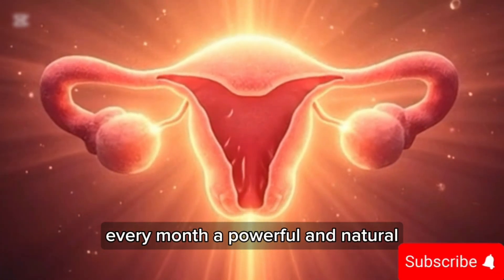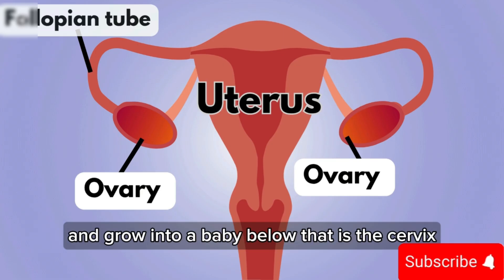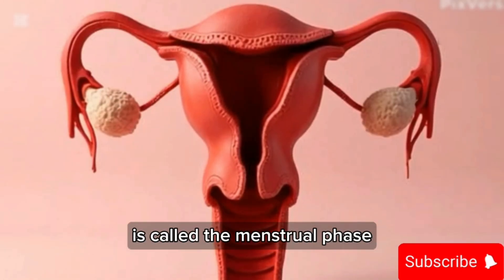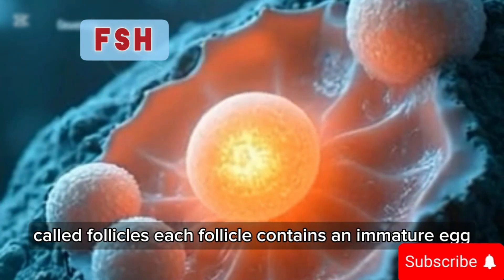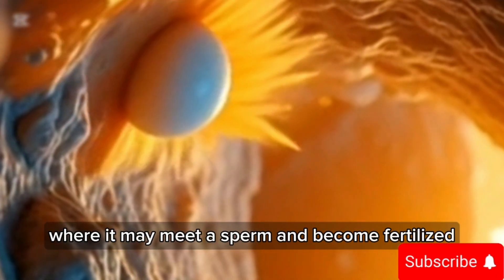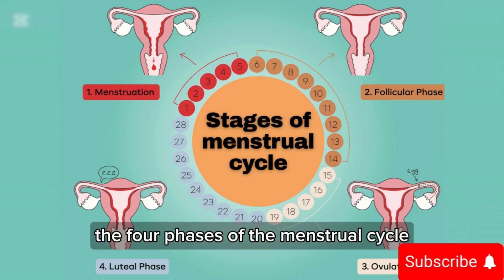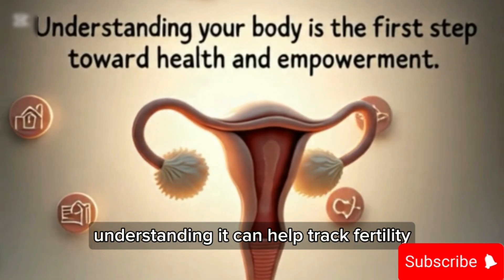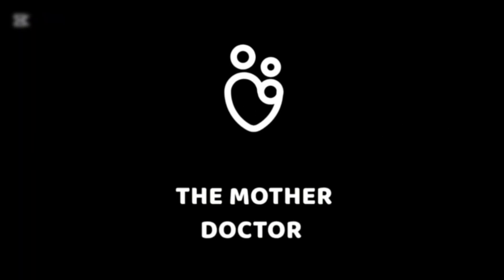Menstrual Cycle Explained in 3D | Phases, Hormones & Timeline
This educational 3D animation explains the menstrual cycle step-by-step, covering the menstrual, follicular, ovulation, and luteal phases in clear, medically accurate detail. Learn how the female reproductive system works, including the role of the ovaries, fallopian tubes, uterus, and cervix.

We explain how hormones like estrogen, progesterone, FSH, and LH regulate each phase — from the shedding of the uterine lining, to egg development, ovulation, and preparation for possible pregnancy. The animation also discusses cycle length variations, fertility windows, and common menstrual health facts, making it ideal for students, educators, and health professionals.

This video uses clean, non-explicit, medical-style graphics with no human faces or private imagery, ensuring it’s safe for all viewers while maintaining high educational value.